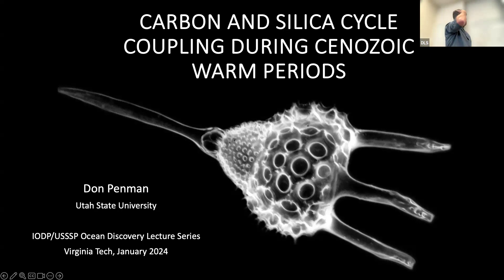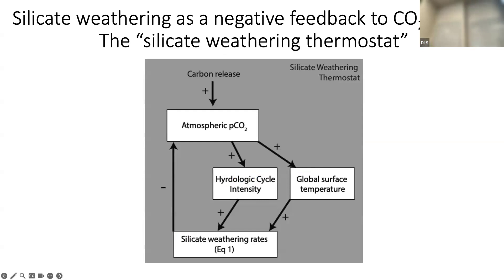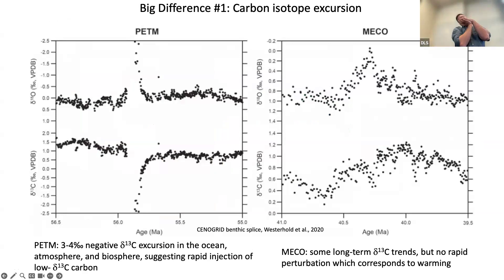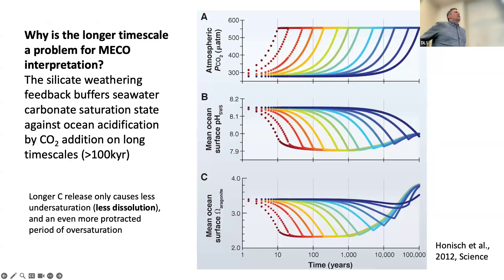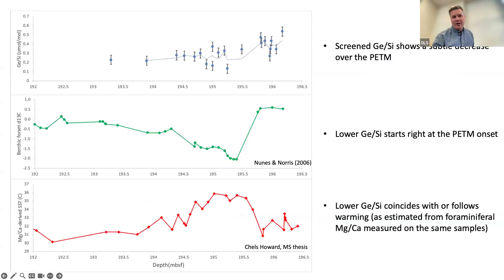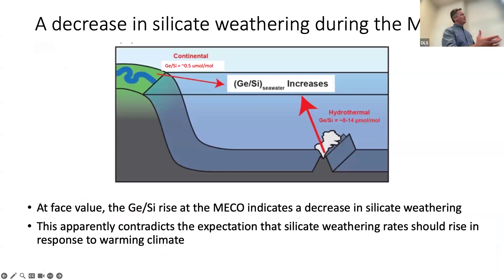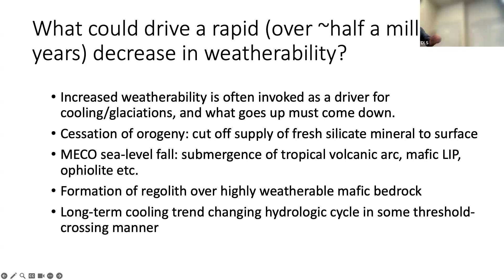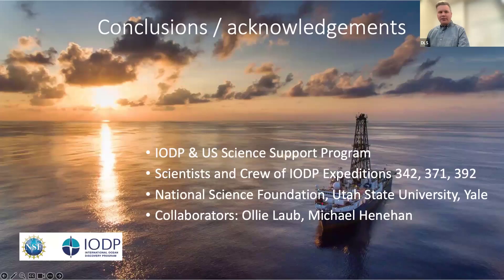The Role of Silicate Weathering During Two Early Cenozoic Warming Events with Dr. Don Penman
Our Distinguished Lecture Series welcomes Dr. Don Penman of Utah State University to speak about Contrasting the Role of Silicate Weathering During Two Early Cenozoic Warming Events!